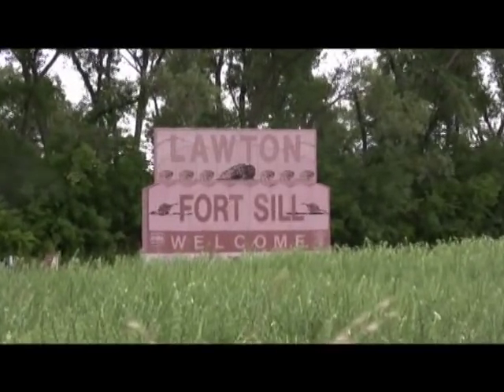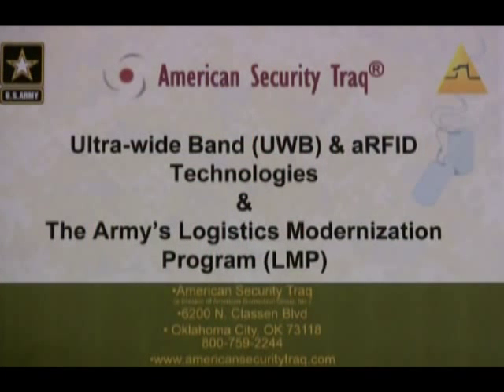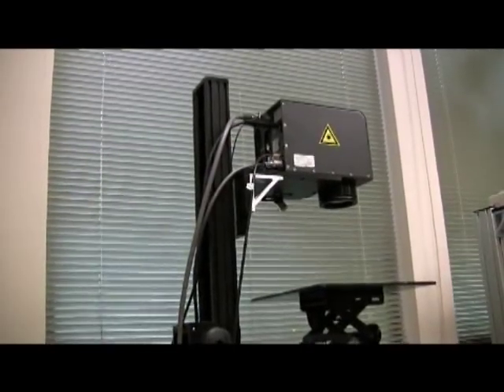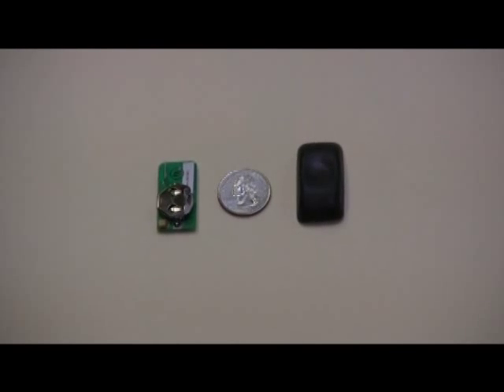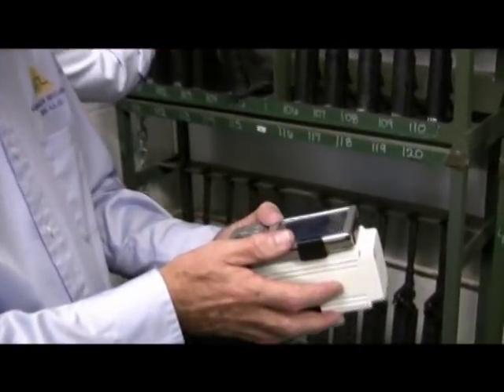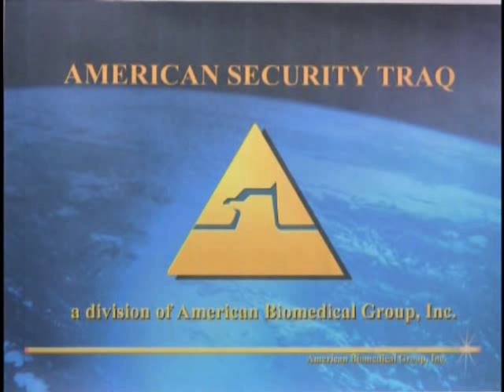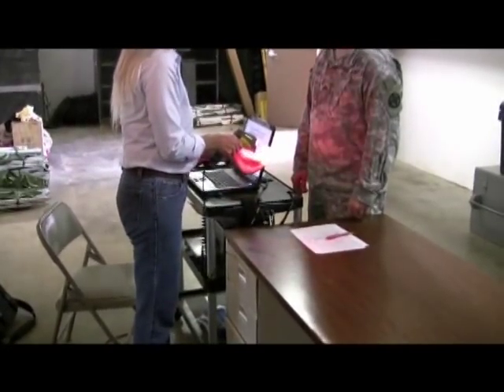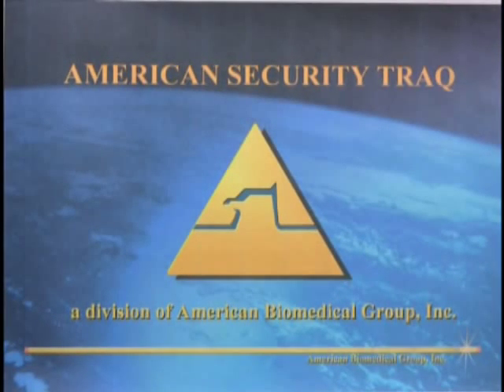Weapons Tracking - Fort Sill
In the Summer of 2008, we worked with Fort Sill in Lawton, Oklahoma to build a weapons tracking and inventory management system. The system helps Army personnel track assets in real time and automates the weapon check in / check out process.